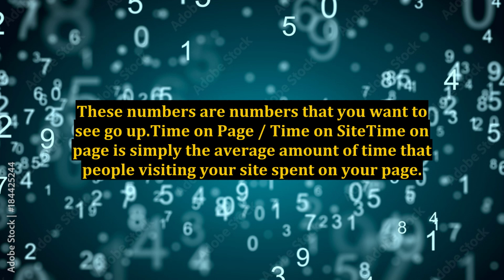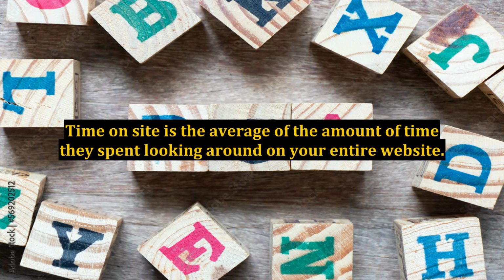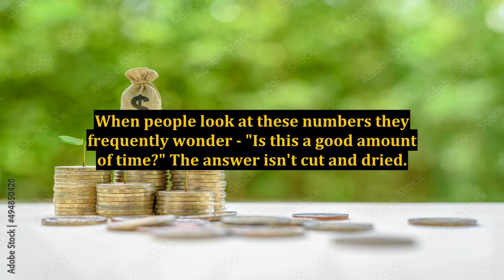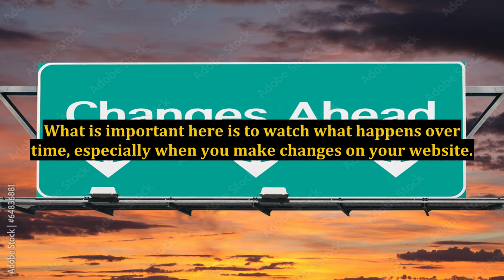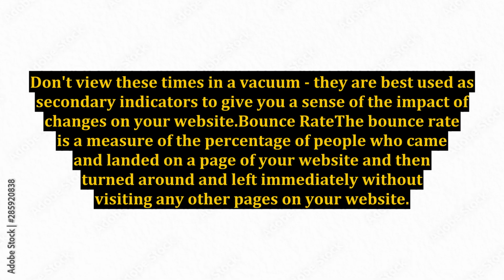Critical Web Metrics